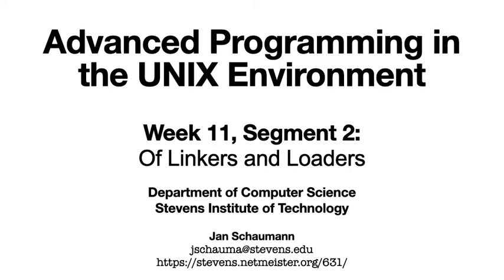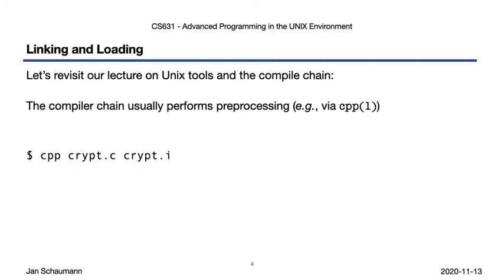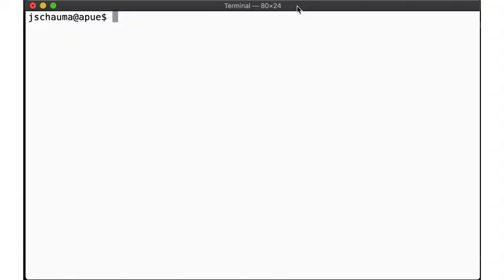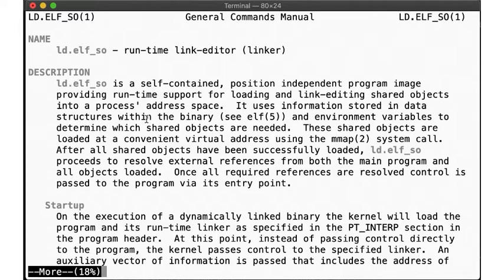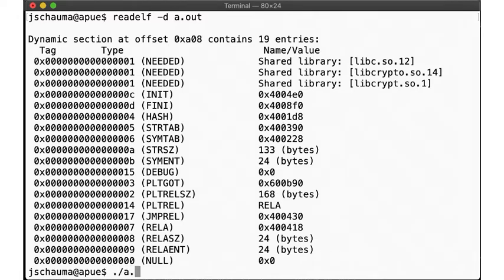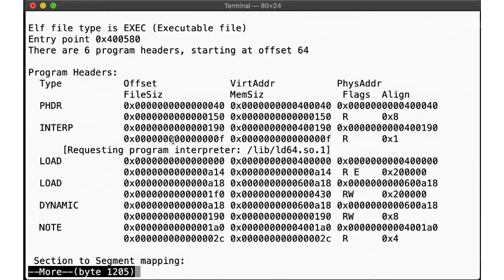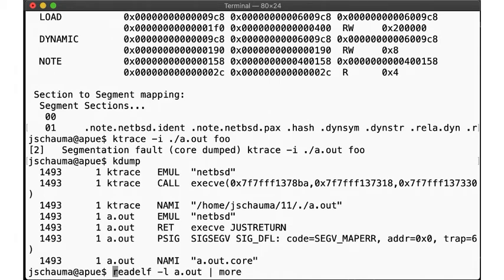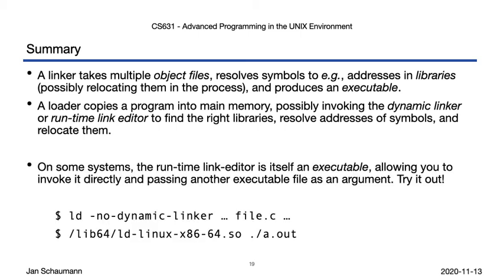Advanced Programming in the UNIX Environment: Week 11, Segment 2 - Of Linkers and Loaders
In this video lecture, we take a look at how a relocatable object file is turned into an executable by the dynamic linker (ld) and how an executable is loaded into memory by the run-time link-editor (ld.so or ld.elf_so).

Outline:
00:00 Introduction
01:08 Revisiting the compile chain
02:53 ld(1) in action
08:47 ld.elf_so(1)
09:25 Recap